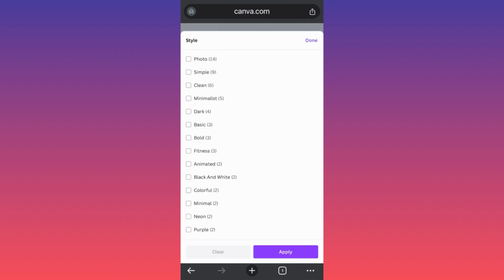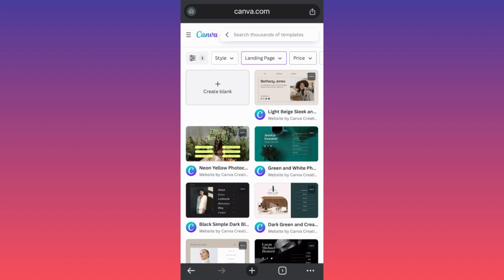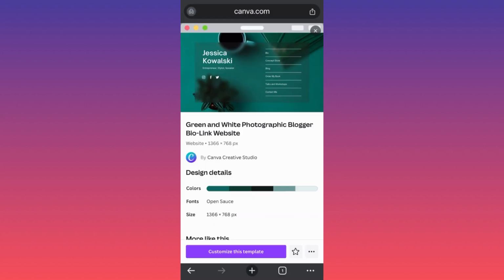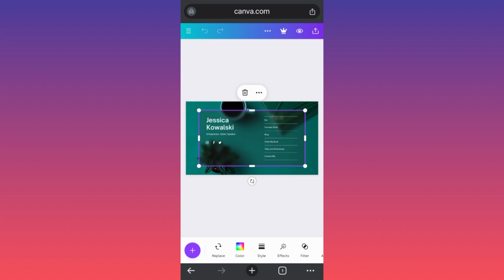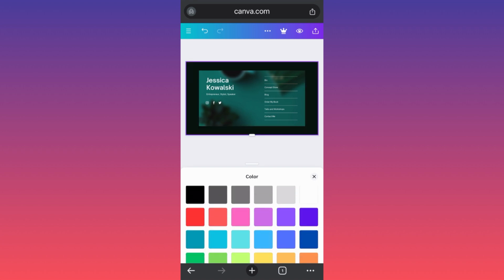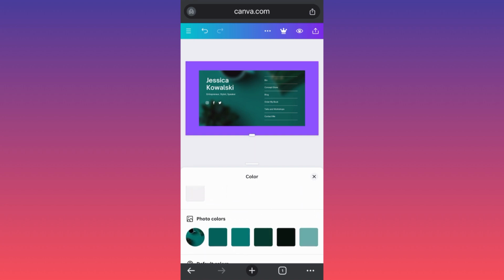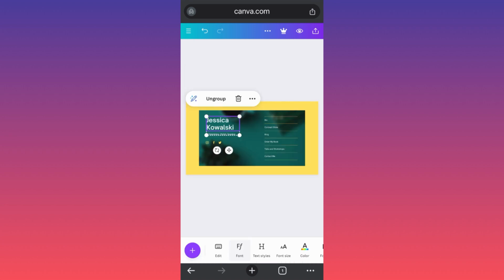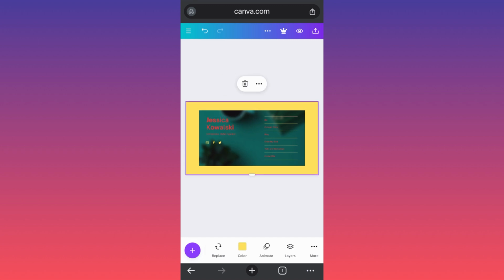Canva tutorial | How to create a blog on my web of Canva in 2025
In this how to create a blog on my web of canva tutorial video you will learn how to create a blog on canva and how to create a blog webpage on canva as well how to create a blog site on canva. In this tutorial video on creating a blog using Canva, you will gain insights into how to create a blog on Canva and generate a blog webpage or site. The video covers the steps for effectively using Canva to design and set up your blog, providing valuable information on creating an engaging online presence. Explore the process of utilizing Canva for blog creation through this informative tutorial.

📚Elon Musk's Secrets to Success:

📚Maximize Results with GPT-3: